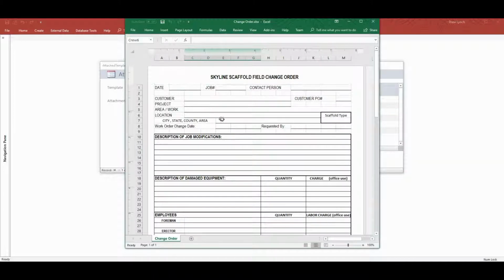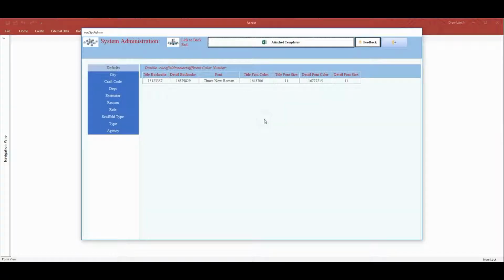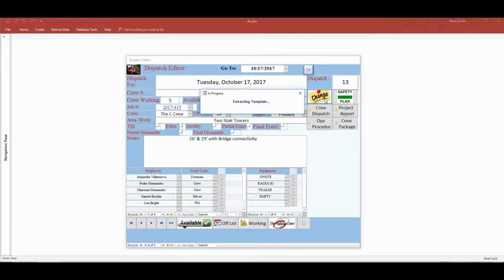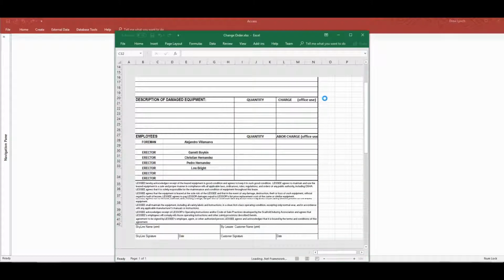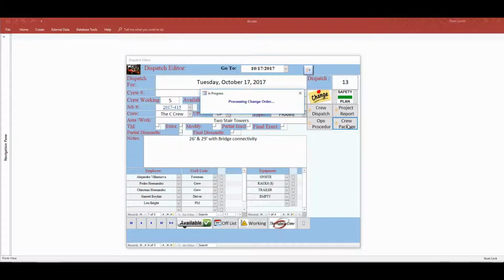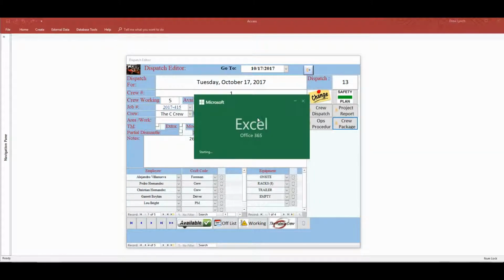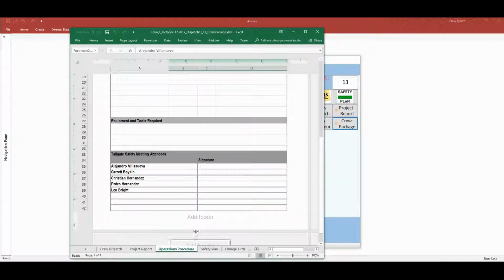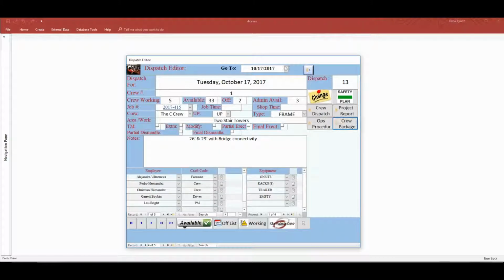Excel Automation AttachedTemplates